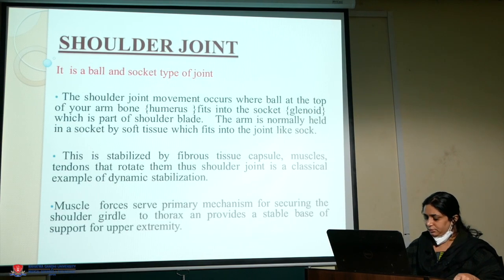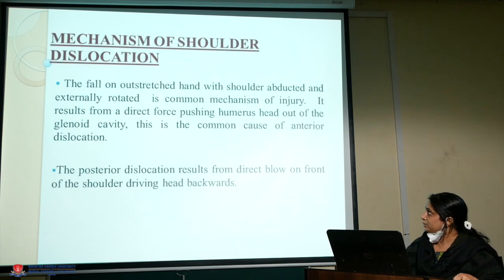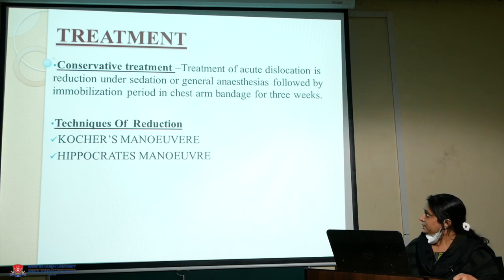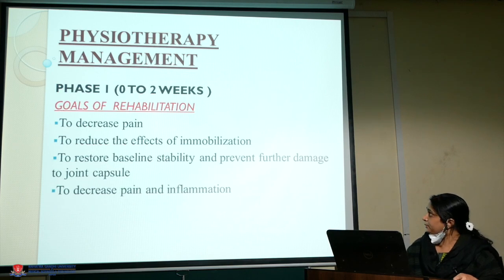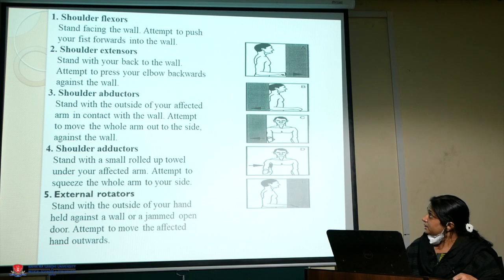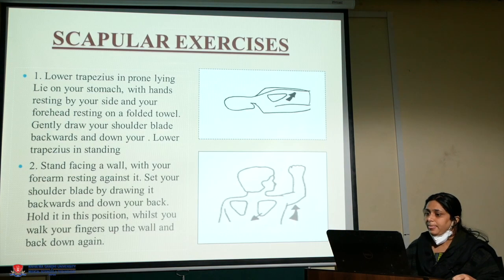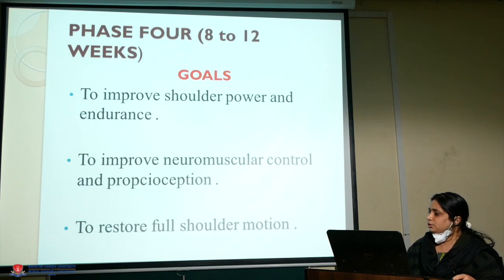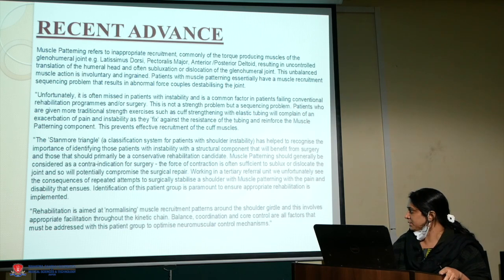Topic Physiotherapy In Shoulder Dislocation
Dr.  Megha Goswami  (Asst.  Professor)
Department  :- Physiotherapy